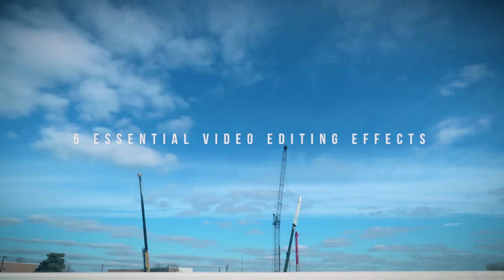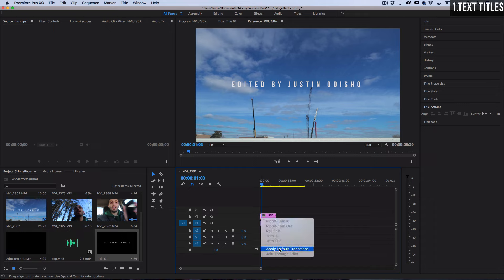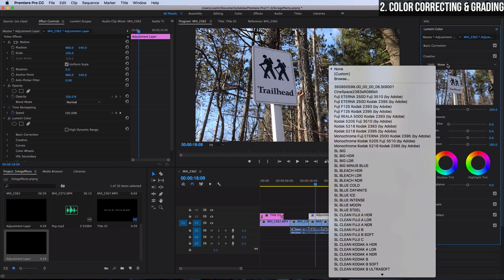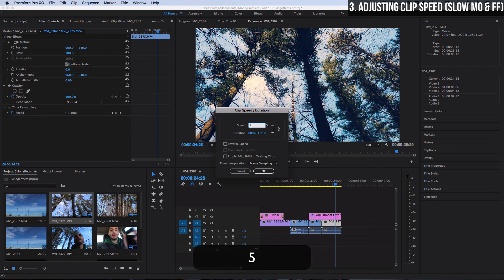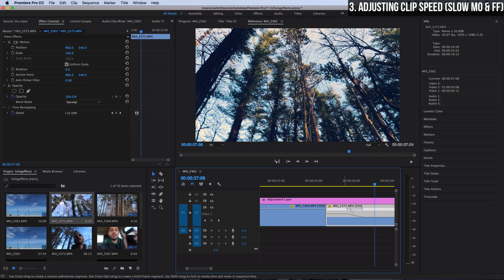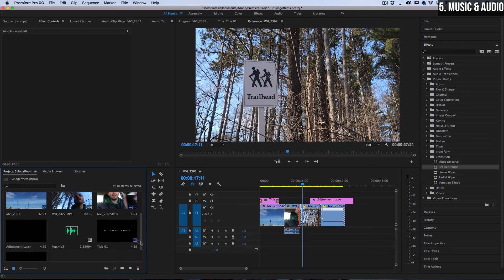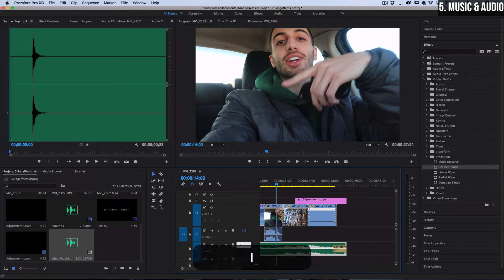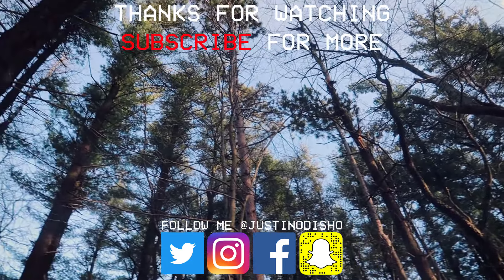5 Essential Video Effects every editor should know! (Adobe Premiere Pro CC Tutorial)